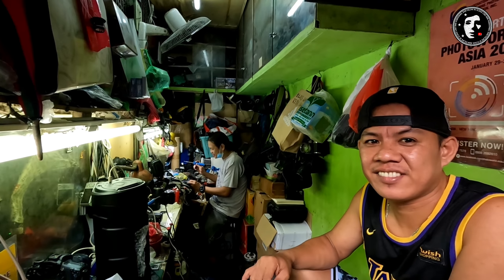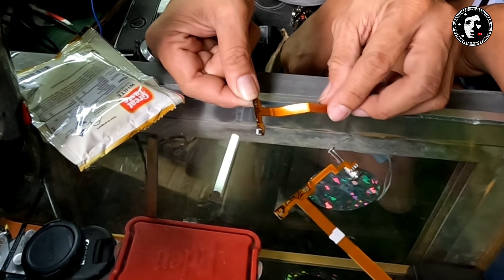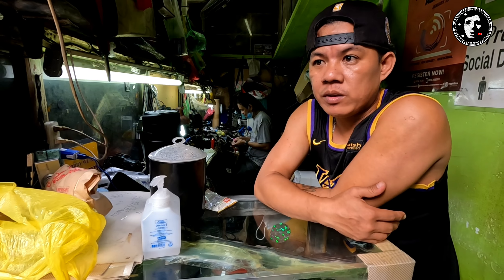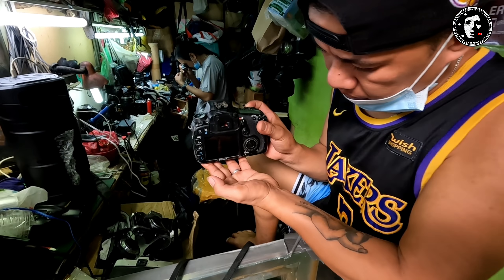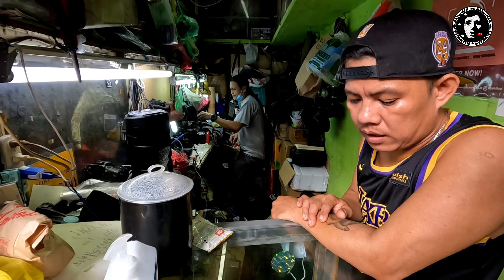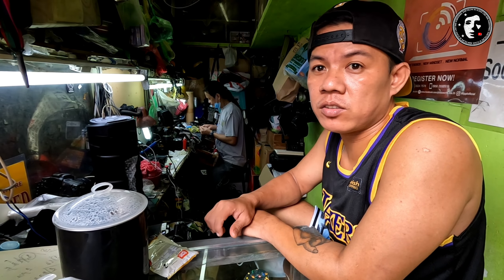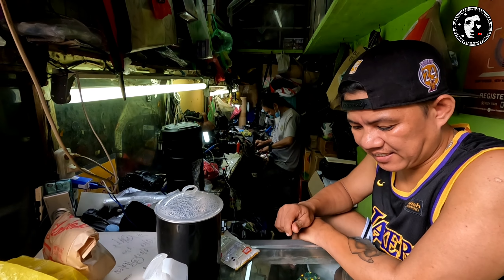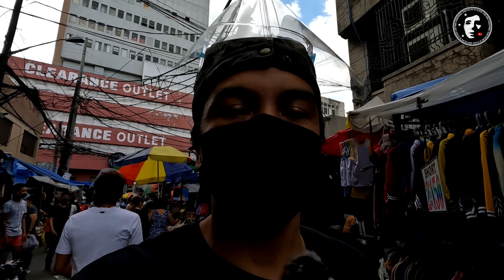CAMERA REPAIR SHOP SA QUIAPO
ito po yung fb page po ng shop incase gsto nyo po sila makausap. thank you. Godbless

Pls Visit my Facebook page